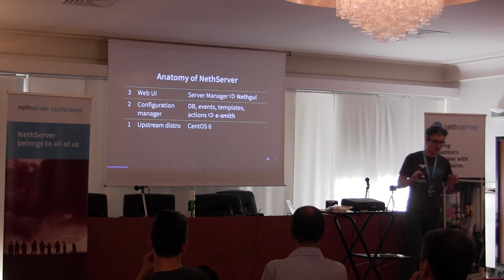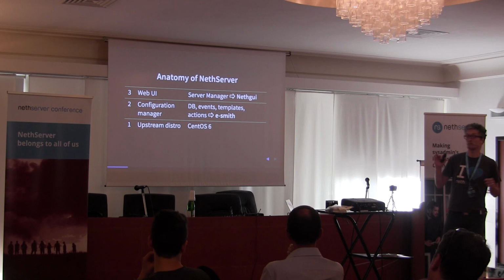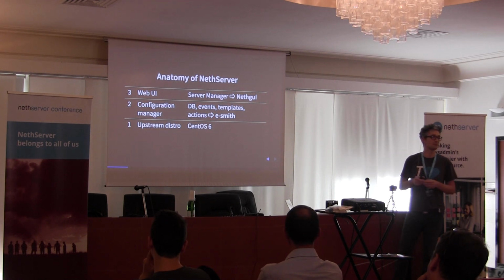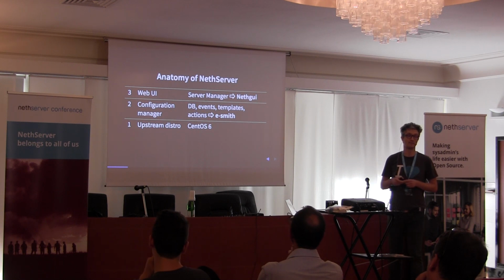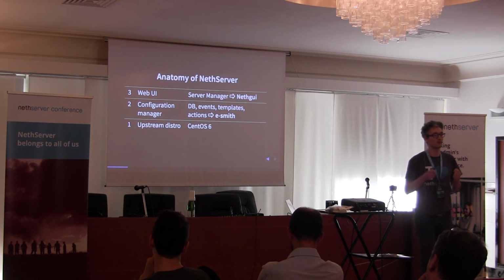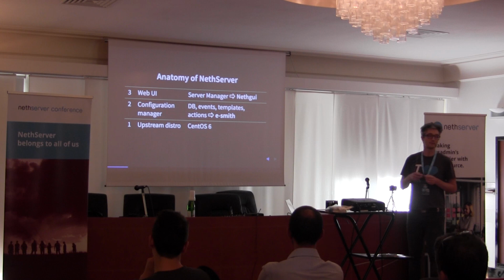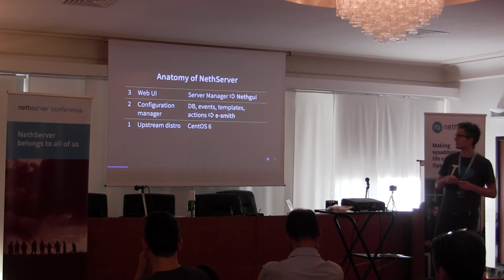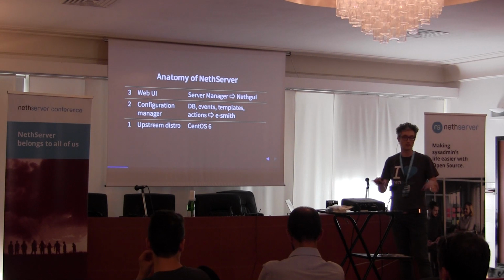Moving to the next NethServer UI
Moving to the next NethServer UI in the speech of Davide Principi at the Nethserver Community Camp in Villa Matarazzo, Italy. 30th September 2017.